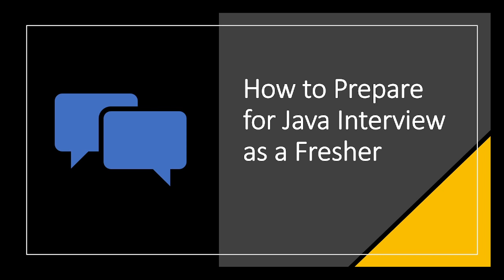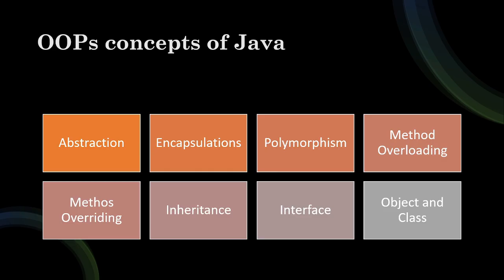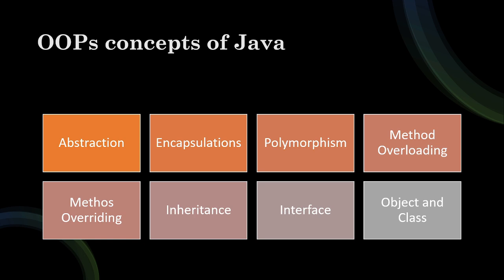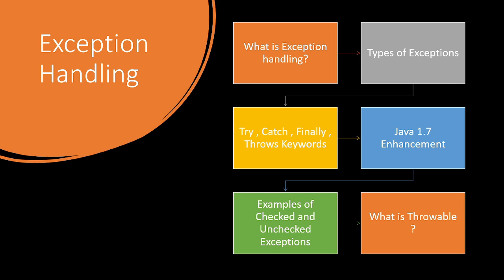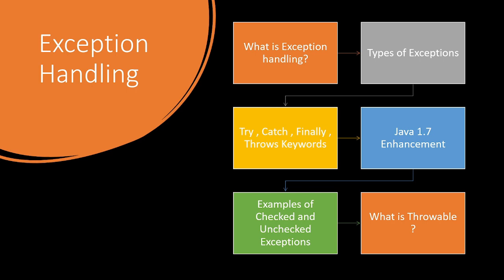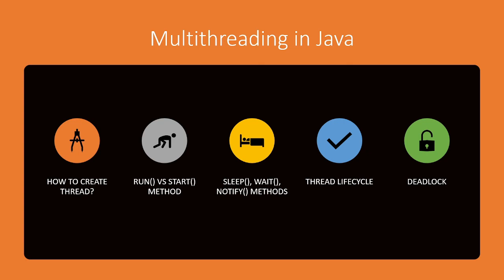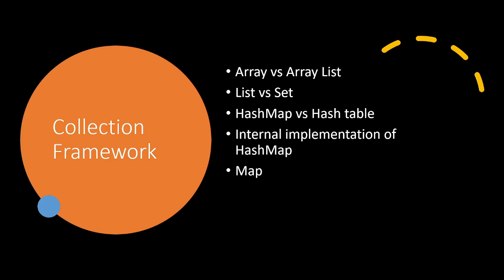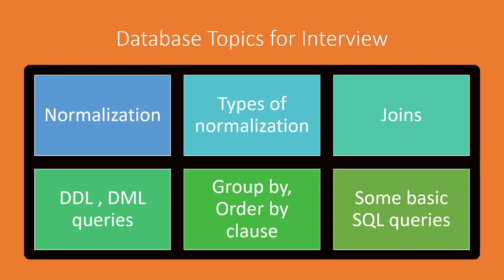How to prepare java interview for freshers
Hello Friends,

This video is about how to prepare for java interview as fresher. Please find some below videos related to recruitment process and interview questions.